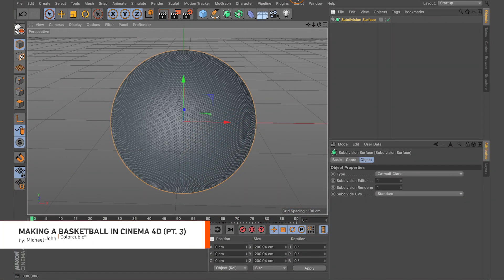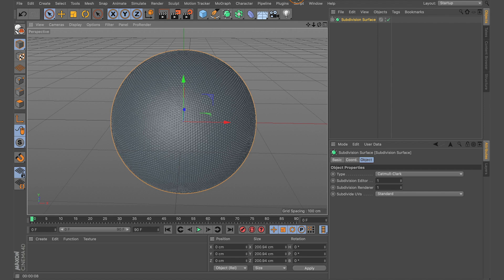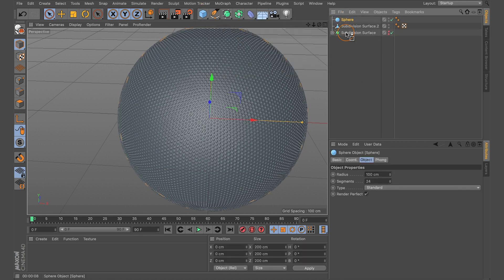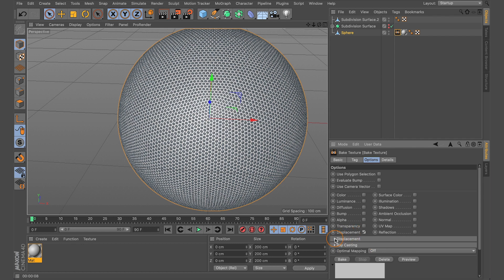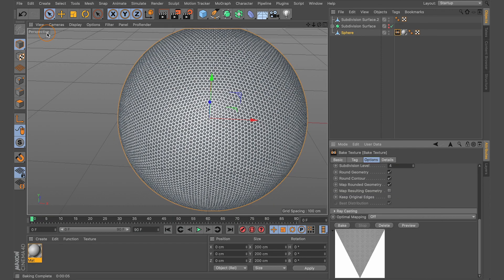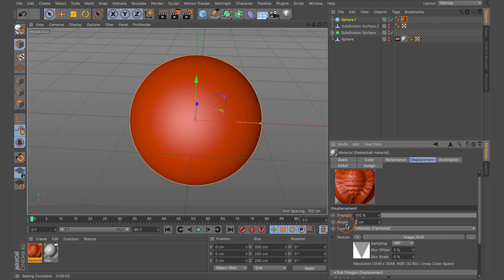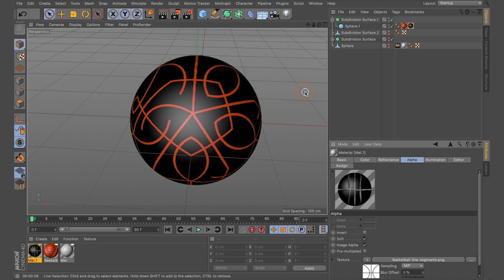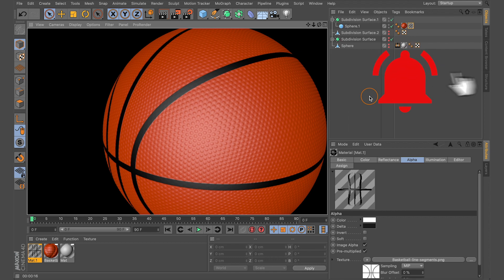Cinema 4D Tutorials - 3D Modeled Basketball (Part 3)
Part 3 of the continued series on how to model a 3D basketball in Cinema 4D.

⌚ Video starts @ 00:00
⌚ 1st half of Cinema 4D tutorial starts @ 3:15
⌚ 2nd half of Cinema 4D tutorial starts @ 11:05
⌚ Final Basketball 3D model test render @ 17:18

Follow Colorcubic on instagram to keep up with our not-so-daily renders.